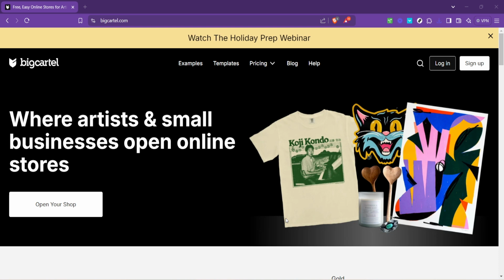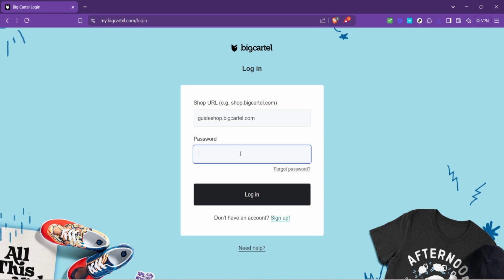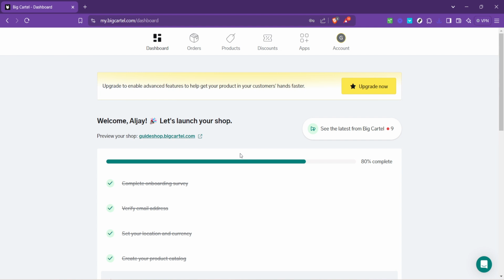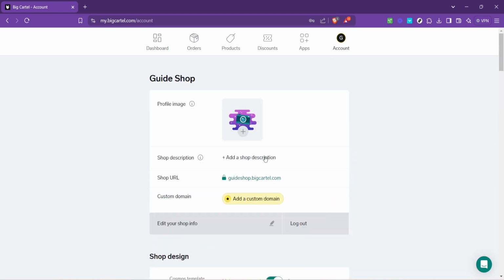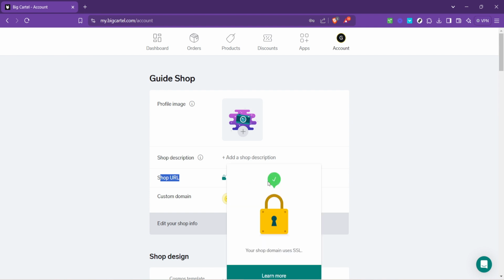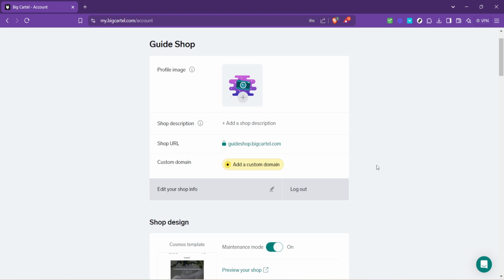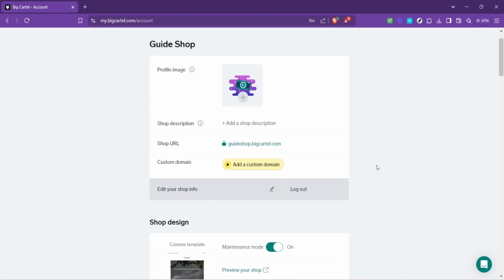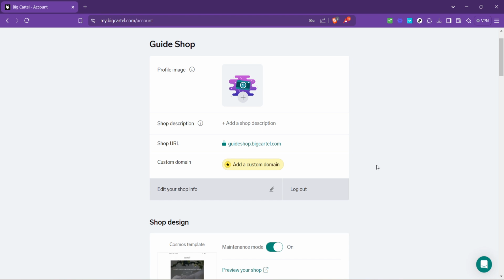How to Remove Big Cartel From Url (Full 2024 Guide)